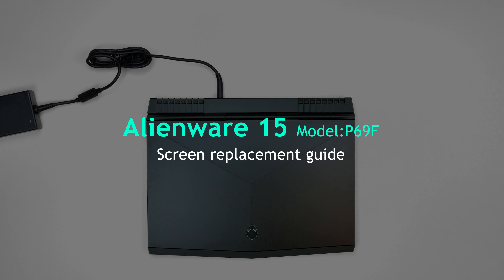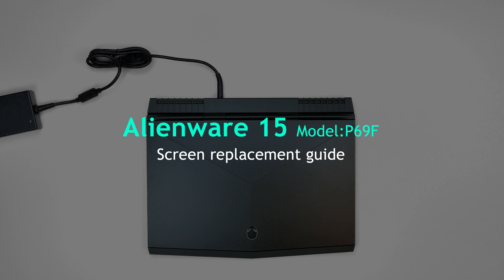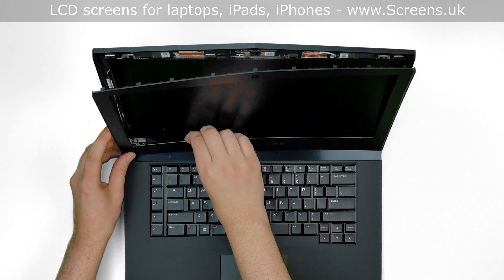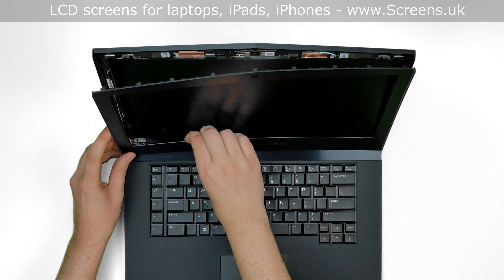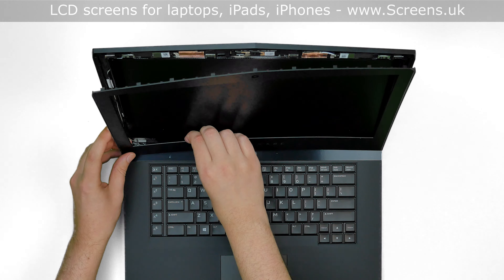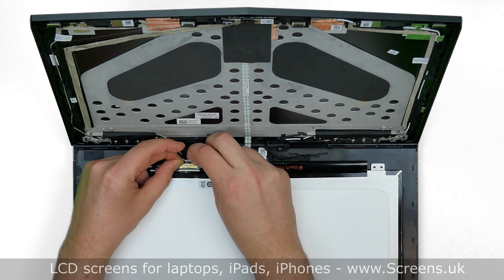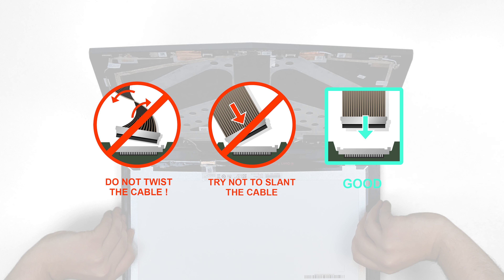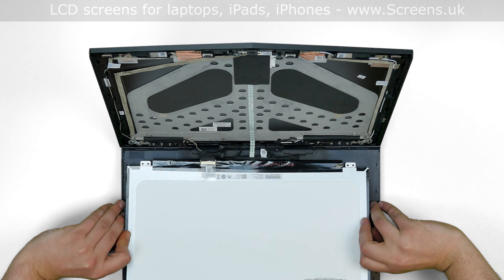How to replace laptop screen / Fixing LCD Alienware P69F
Replacing an LCD screen on an Alienware P69F laptop. Step-by-step guide by Screens.uk